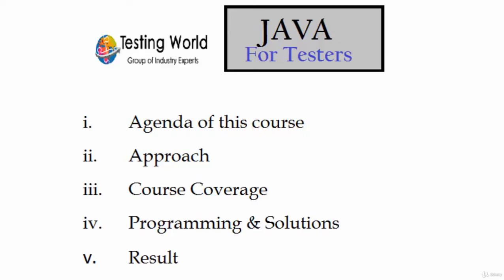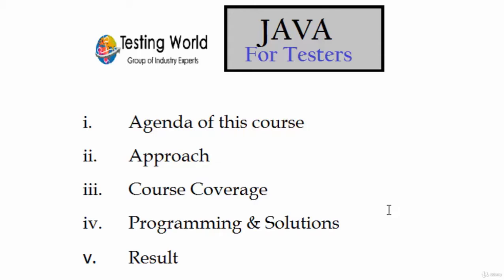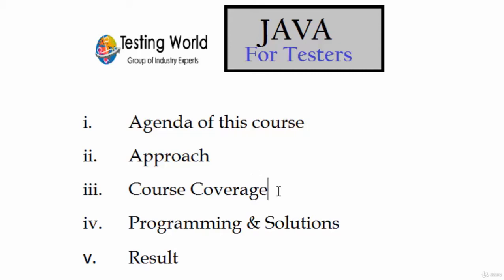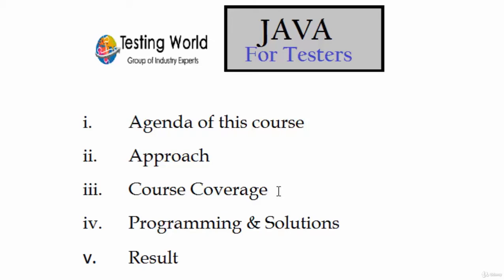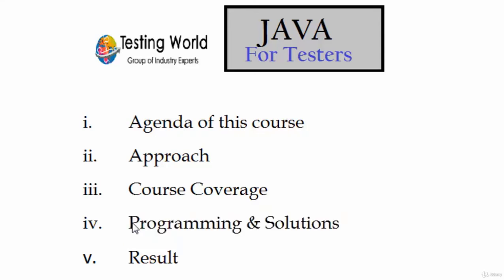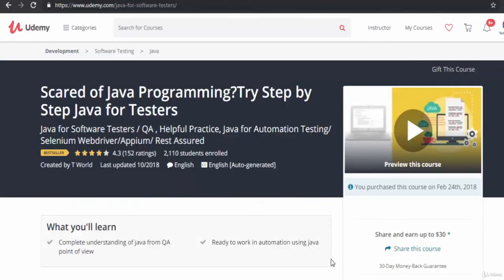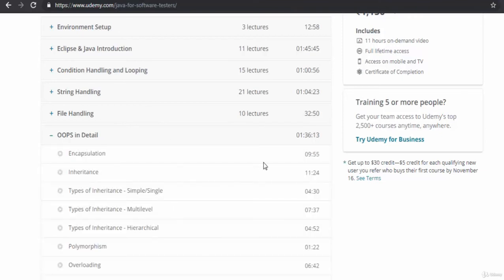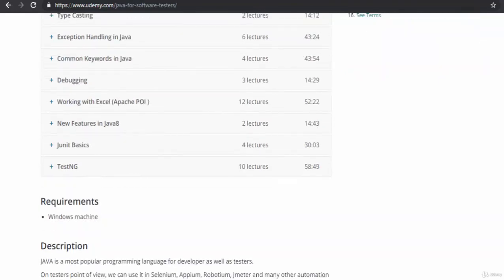Scared of Java Programming?Try Step by Step Java for Testers - learn Java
Complete understanding of java from QA/ Software Tester point of view

 Ready to work on automation tool like Selenium, Appium using java

 Ready to face automation testing interviews

 Will achieve decent level in Java programming after completing given exercise

JAVA is a most popular programming language for developer as well as testers.From Testers point of view, we can use it with different tools like Selenium, Appium, Robotium, Jmeter and many other automation tools.No Pre-requisite for staring this course, we will teach from installation to realtime implementationIf you’re new to programming and want to enter either of these fields, this course is a great place to get started.CoverageIn this course we prepare student for all automation challenges, it gives coverage of almost all basic and advance concepts of java which are required to work on different automation tool.Here you will cover basic concepts like Class, Object, String, Loop and advance concepts like File Handling, working with Excel, Database connectivity, Collection API.Here we cover OOPS in details which makes you working as well as interview ready.Advance concepts like Exception Handling, Excel handling50+ Programming exercise for regular practice.After completing this course, you will be very much comfortable to start automation and face automation interviewsAlso you gonna get our instructor support to clear you queries asap.Its a continuous grooming course which will give you in depth knowledge of theory as well as practical concepts
this is the best Java course. you can download and watch for free after enroll.